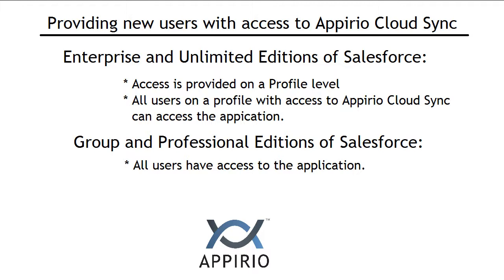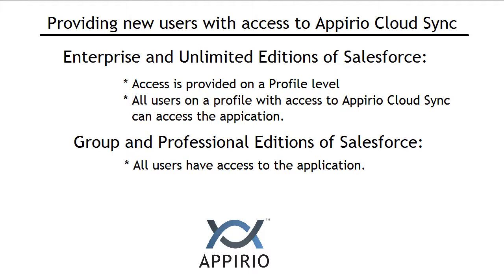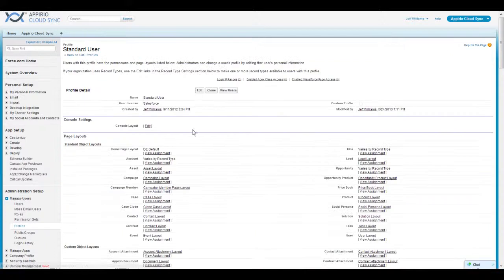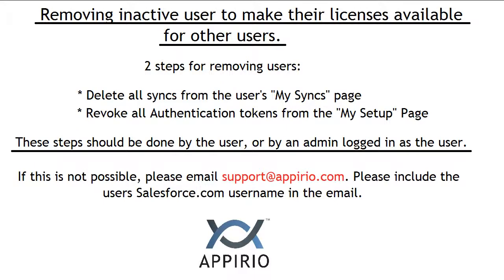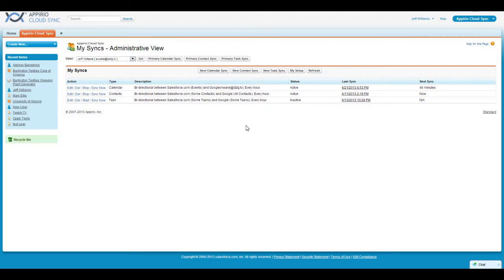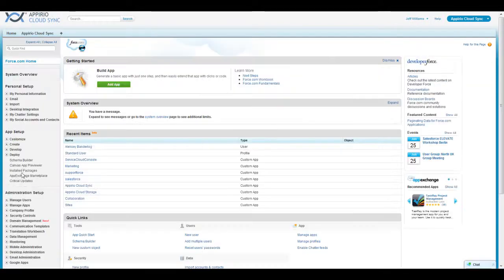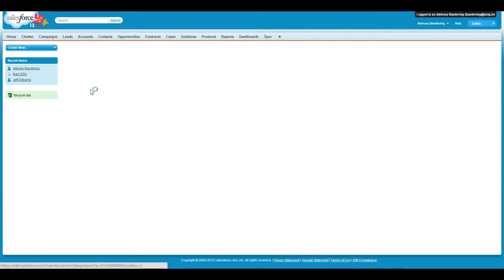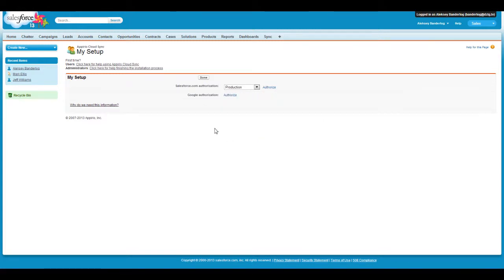Appirio Cloud Sync Admin Guide - User Management